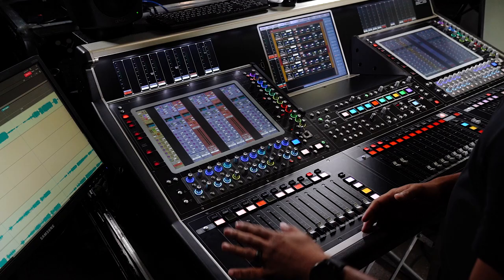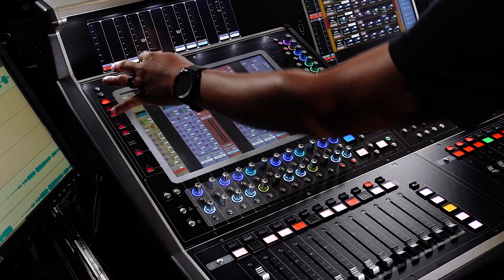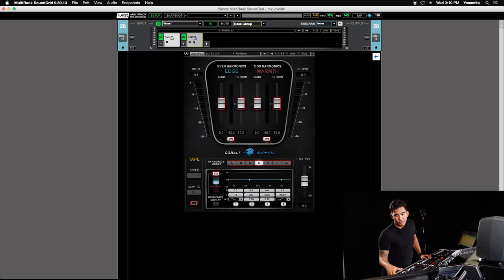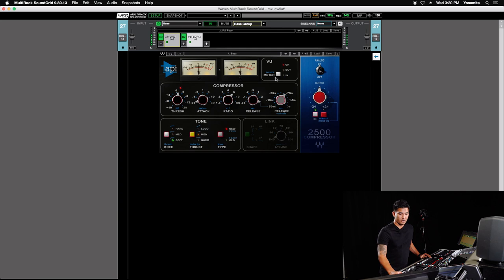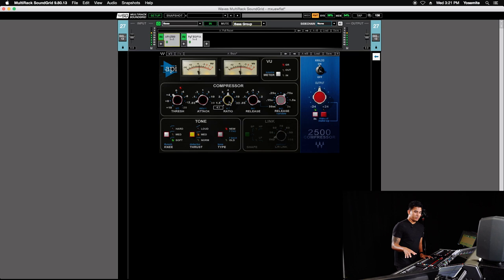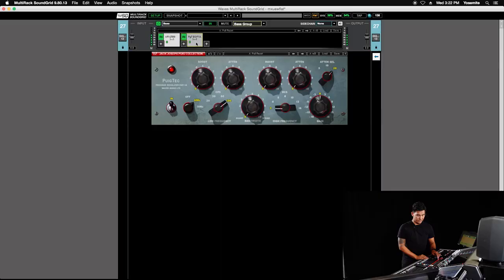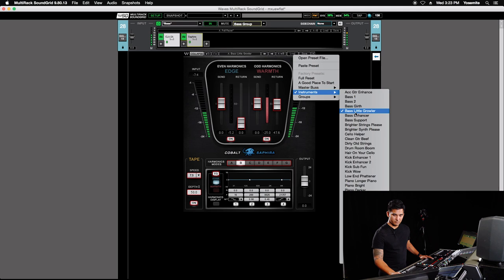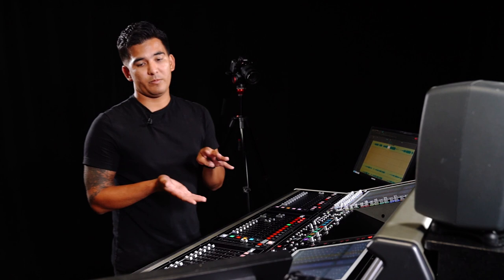MASTER YOUR BASS GUITAR MIX with Cory Edwards of Elevation Worship